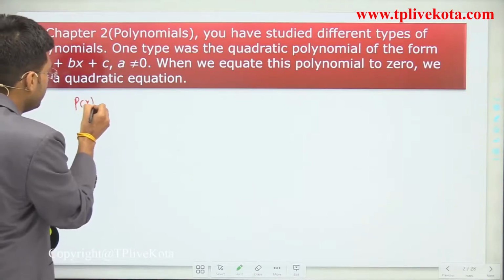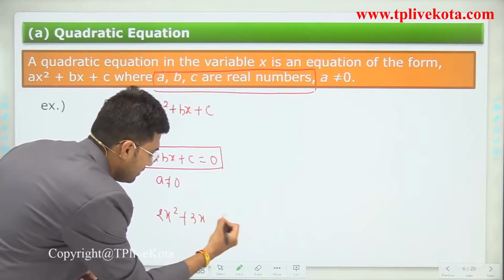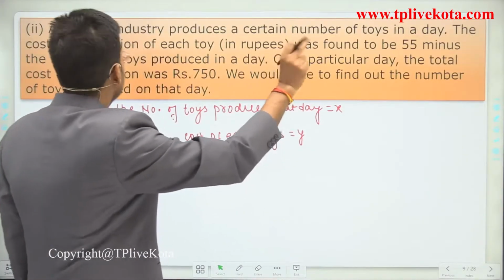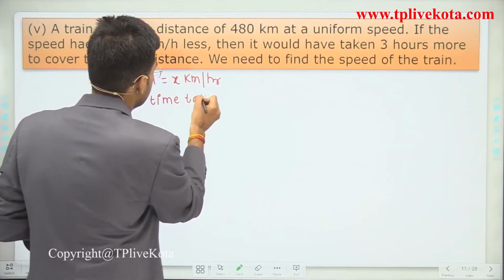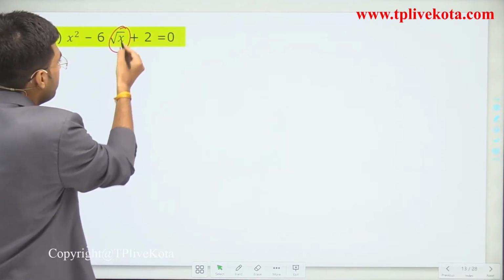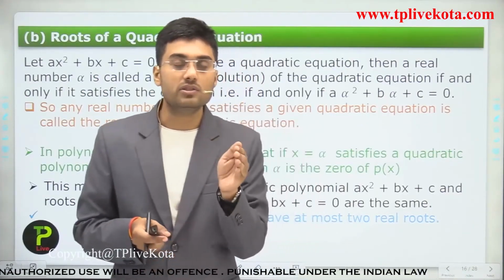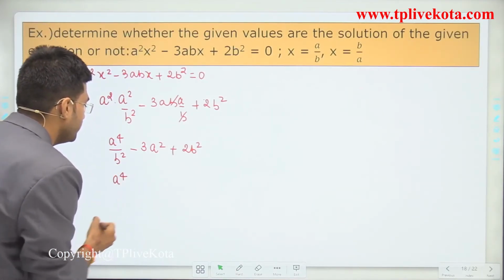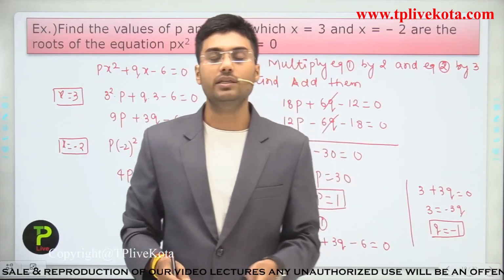quadratic equation_Class-10th_Maths